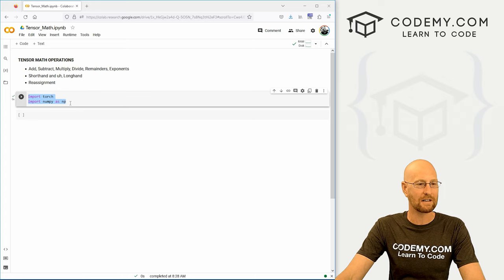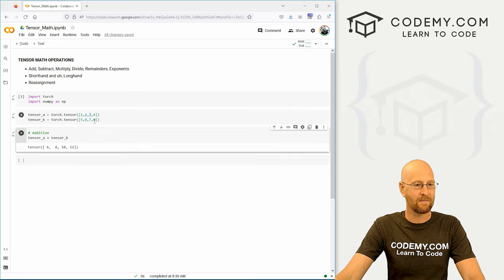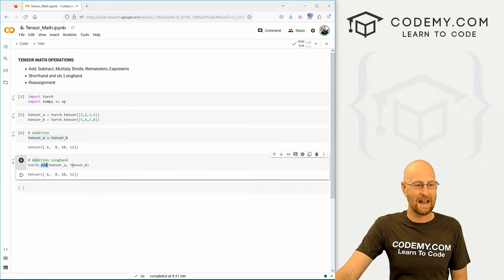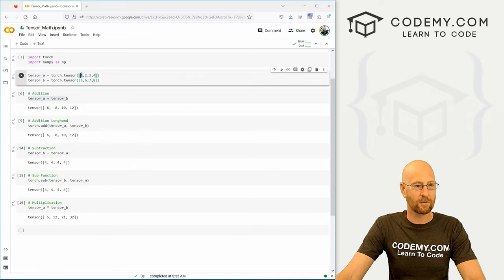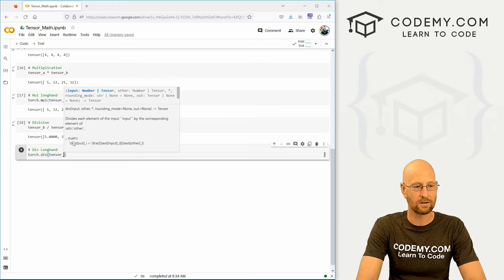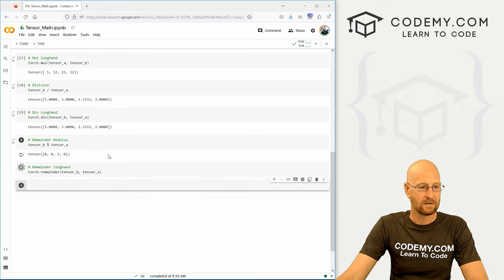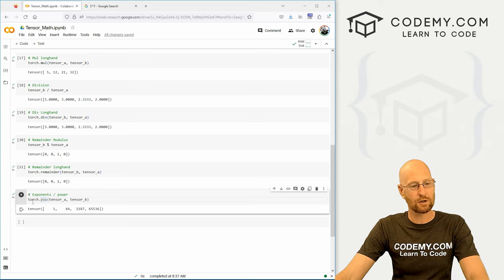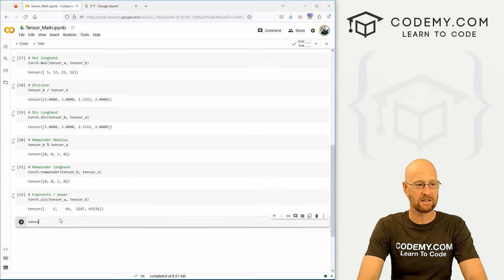Tensor Math Operations - Deep Learning with PyTorch 4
In this video we'll look at basic Tensor Math Operations for Deep learning with PyTorch.

We'll look at regular math like Addition, Subtraction, Multiplication, Division, Remainders (Modulus), and Exponents.

I'll show you some shorthand as well as the actual functions for each.

I'll also show you a neat underscore trick for reassigning the outcome of out math.

Timecodes

0:00​​ - Introduction
1:31 - Create Two Tensors
2:08 - Tensor Addition
4:00 - Tensor Subtraction
4:52 - Tensor Multiplication
5:41 - Tensor Division
6:30 - Tensor Modulus Remainder
7:37 - Tensor Exponents
8:44 - Another Way To Write Math Functions
9:20 - Tensor Math Reassignment
11:45 - Conclusion